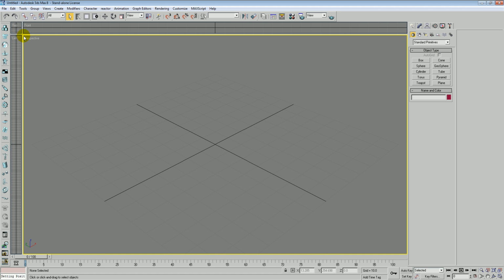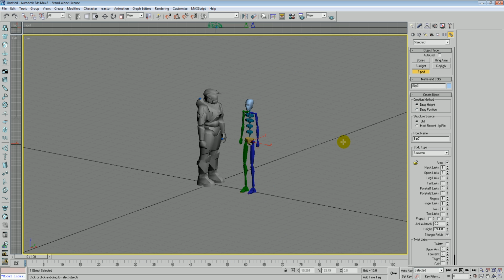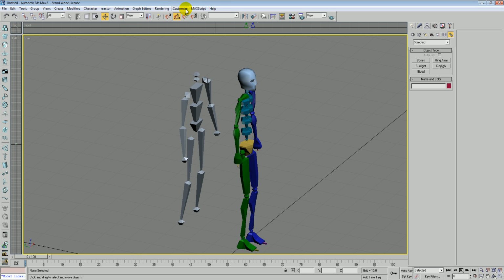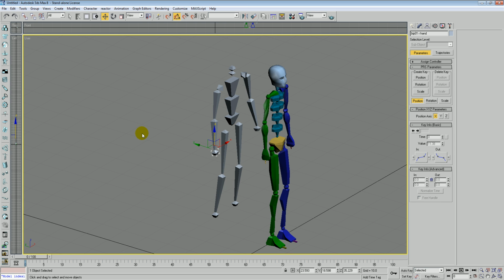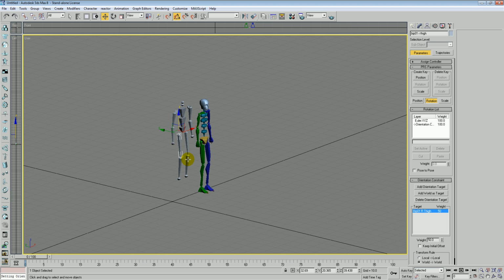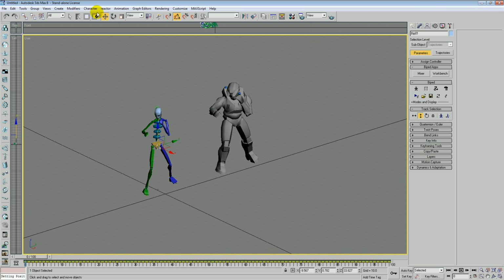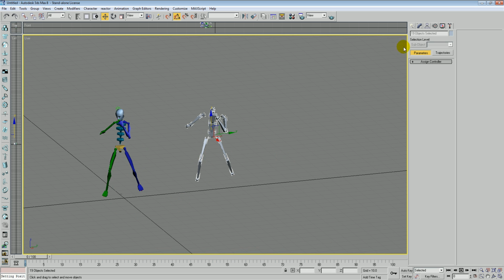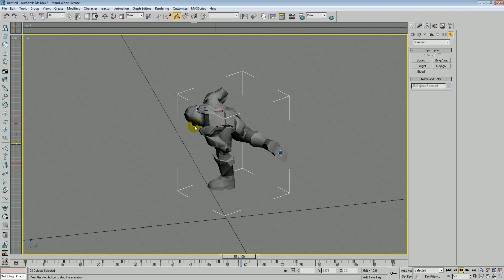Motion capture on custom rig / bones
Turn up your speakers, my mic is crap.
How to constrain a bone system to a biped.